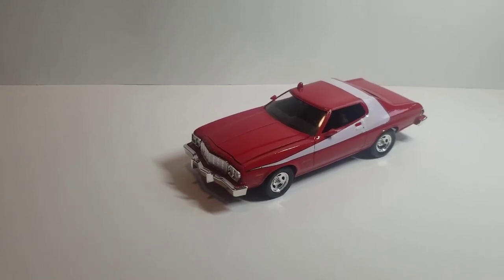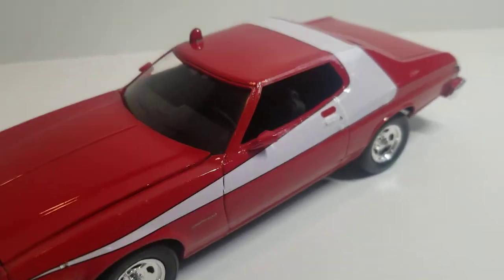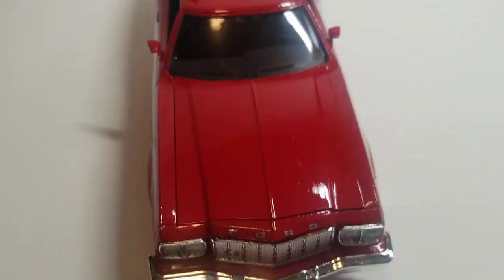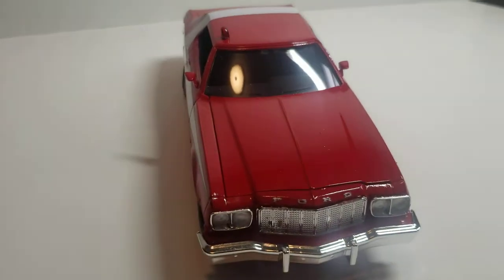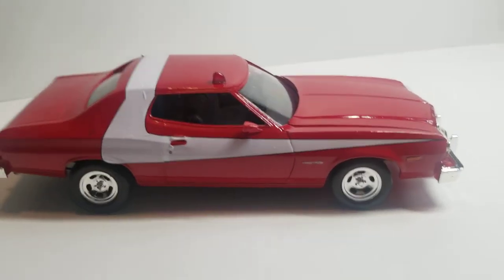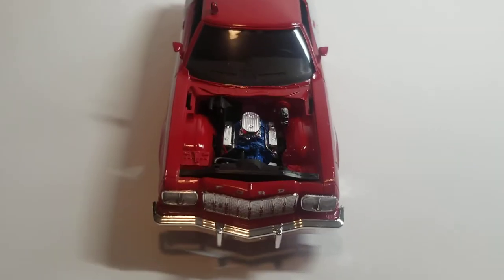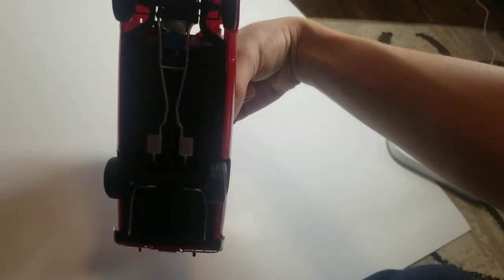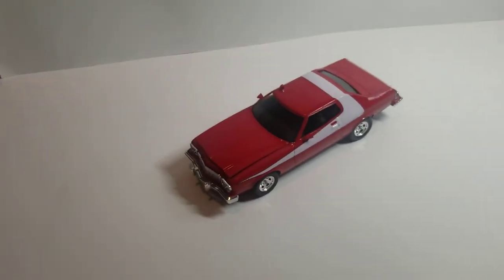1:24 Starsky and Hutch ford torino